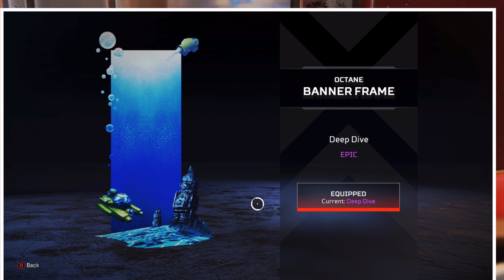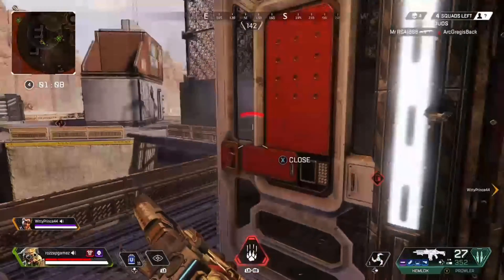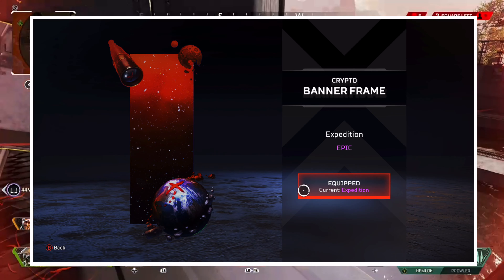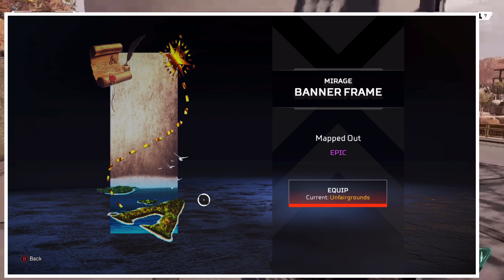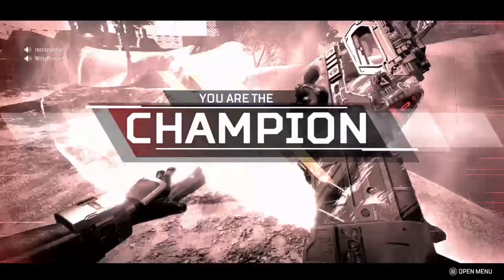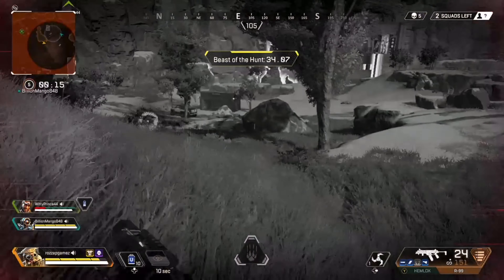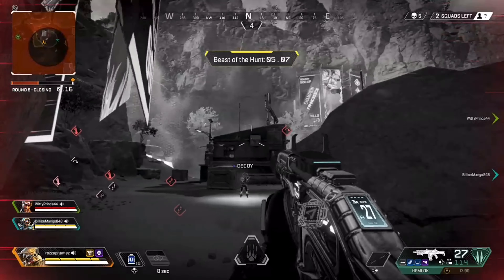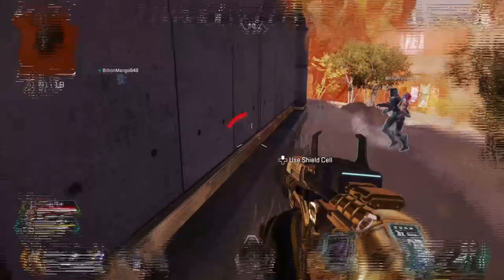*NEW* MAP COMING TO APEX LEGENDS SEASON 6 (PSAMATHE)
The season 5 battle pass hints at a new map coming next season. Psamathe is the home planet of Octane and Lifeline and a town takeover is likely to come in season 6.